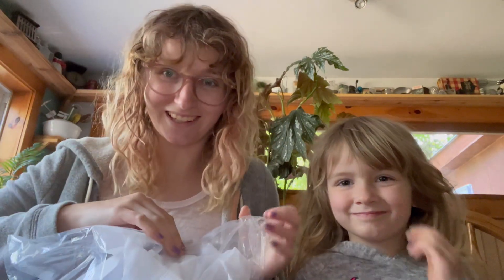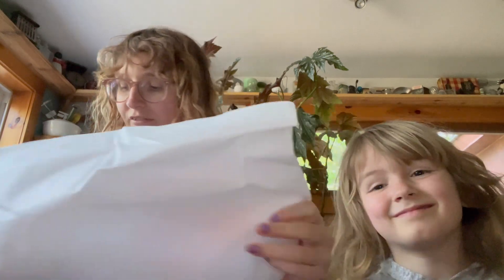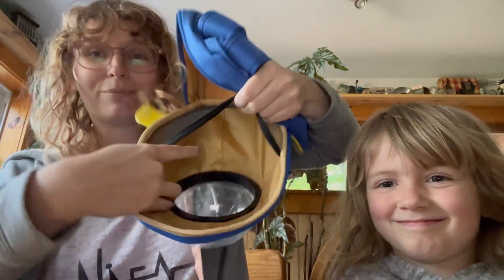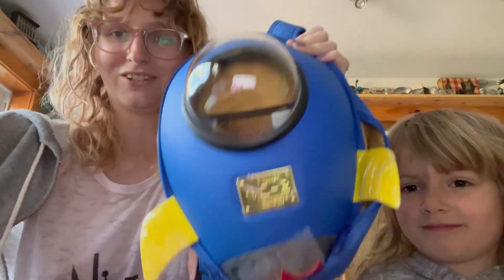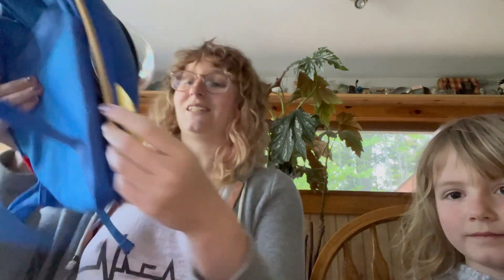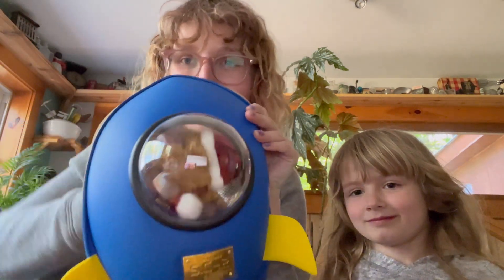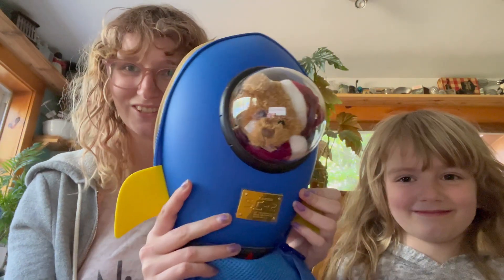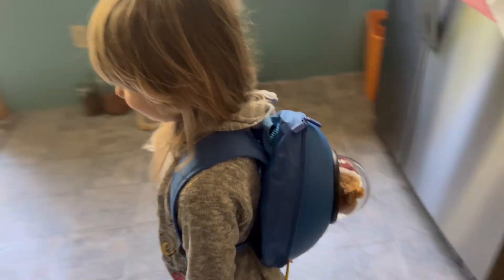Review of kid backpack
1、Waterproof materials
2、Separate storage space for toys#unboxingvideo